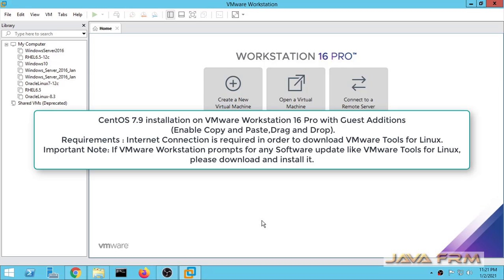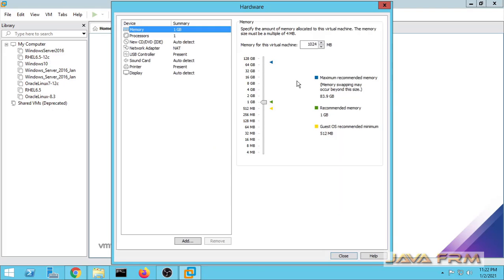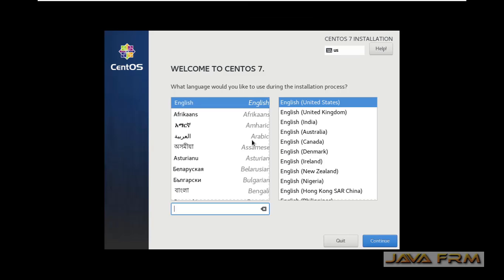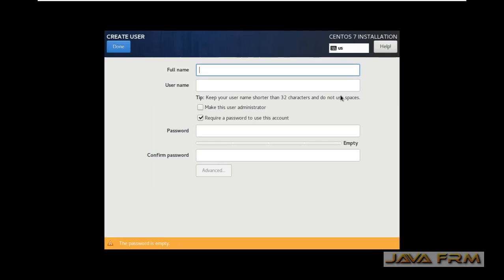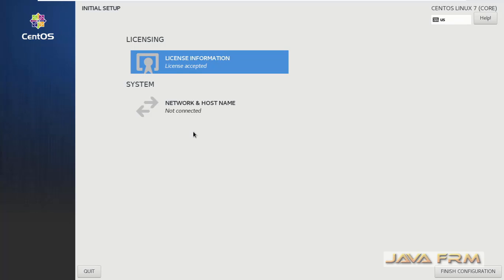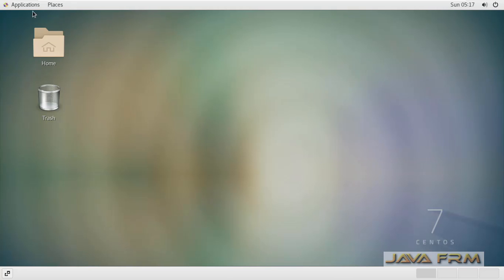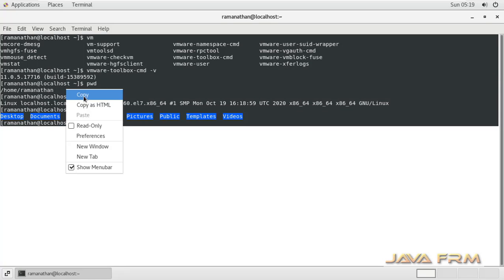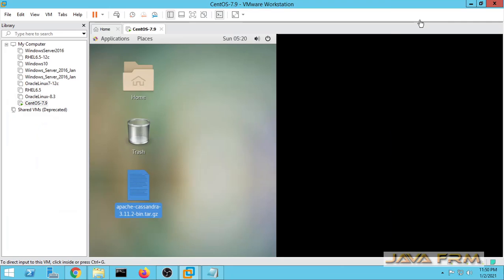CentOS 7.9 installation on VMware Workstation 16 Pro with Guest Additions (Linux Tools)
In this video we are going to see how to install CentOS 7.9 on VMware Workstation 16.1 Pro.
Make sure you are connected to internet in order to download Linux tools from Vmware.
2. Clipboard sharing is enabled (copy and paste) and
3. Drag and Drop is enabled.